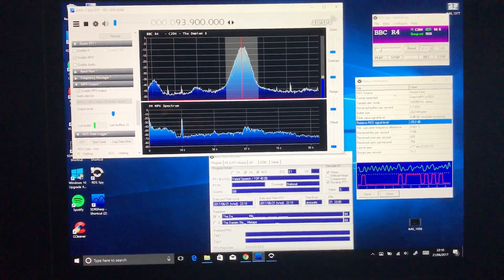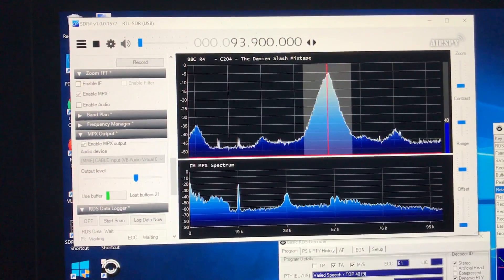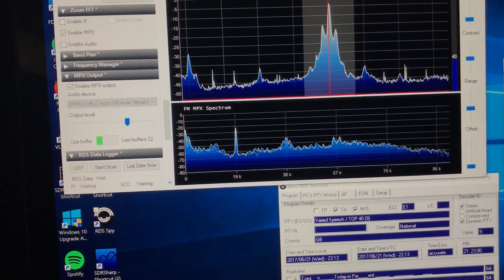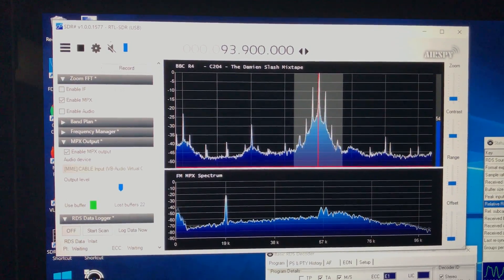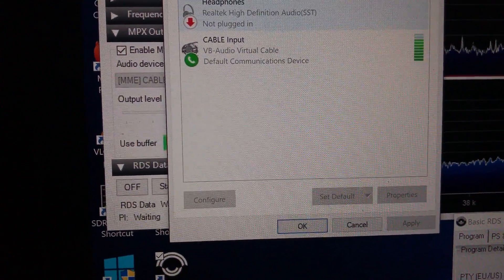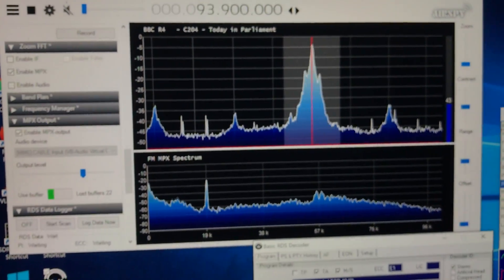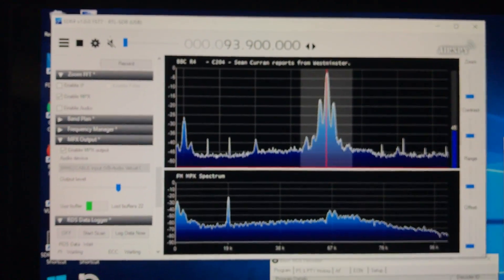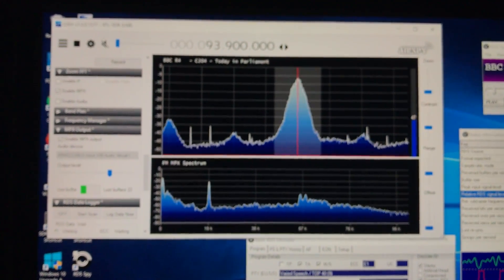SDR# and RDS Spy for FM DXing...a brief overview of the installation and demo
Hi there, my goodness there were trials and tribulations getting SDR# and RDS Spy working together! However my perseverance paid off and I now have a decent SDR FM DXing set-up, with a fully featured RDS system. If there's enough interest, I can record another video that fully explains (and demonstrates) the software set-up.